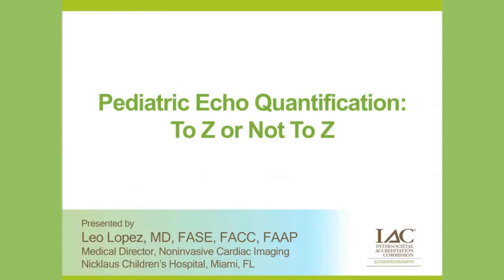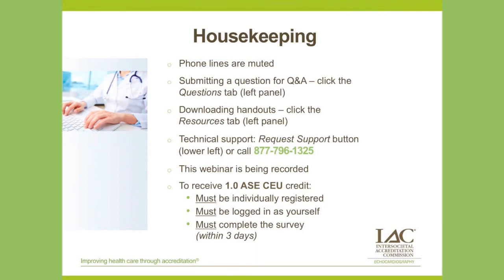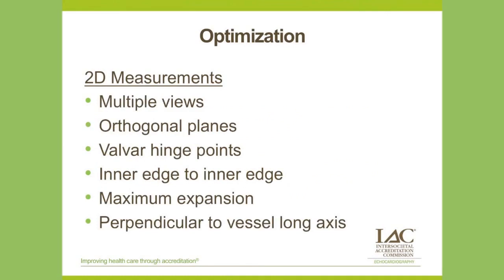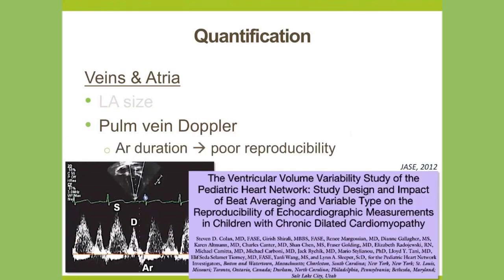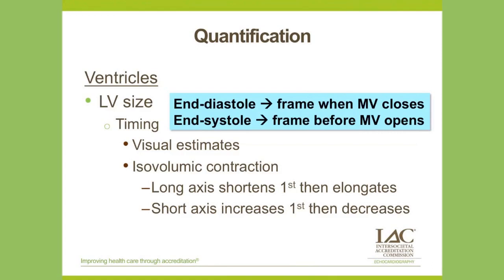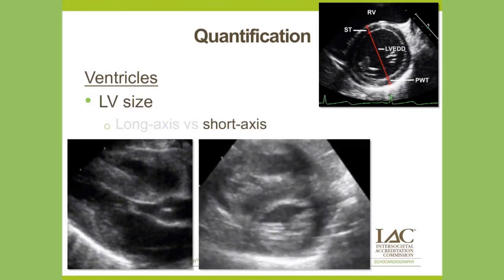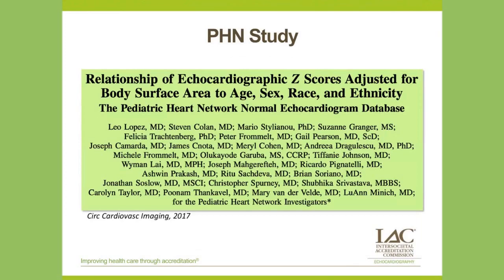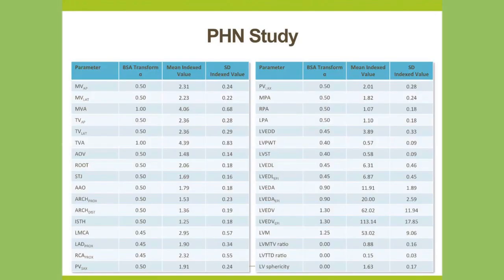Pediatric Echo Quantification: To Z or Not To Z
Presented by Leo Lopez, MD, FASE, FACC, FAAP, this webcast is designed to to teach participants to: recognize the need to adjust cardiovascular measurements for body size in the pediatric population; understand the process for developing normal reference ranges for the cardiovascular measurements in children; know the challenges with pediatric echo quantification.

Note: This webcast was recorded from a previous live webinar held in March 2018 no CE credit is available for viewing.